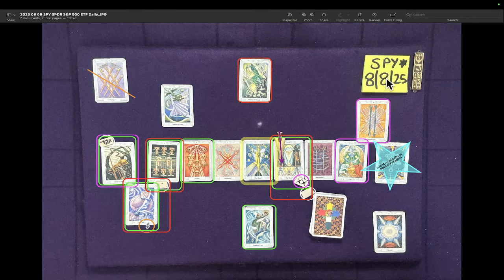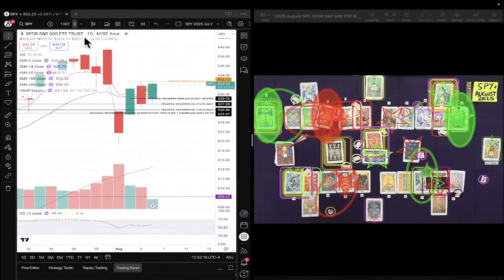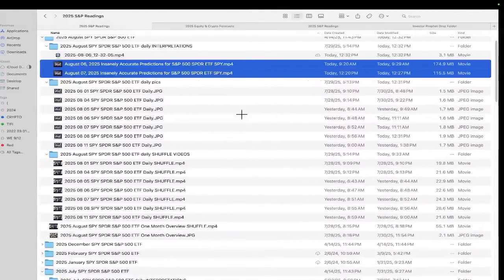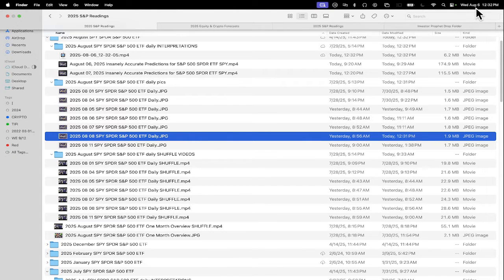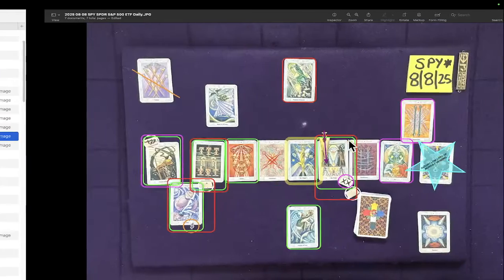August 08, 2025 Insanely Accurate Predictions for S&P 500 SPDR ETF SPY